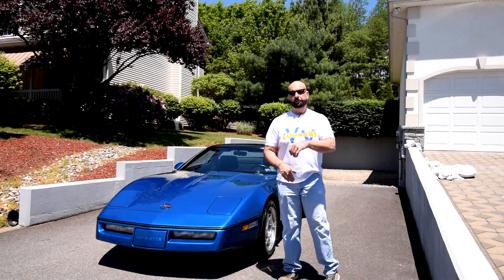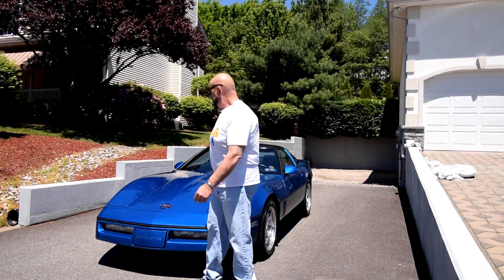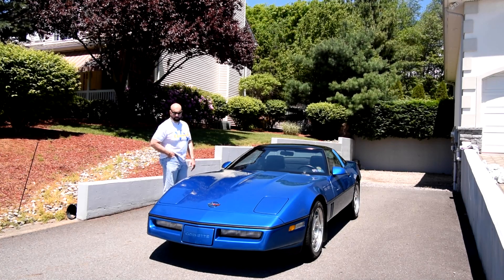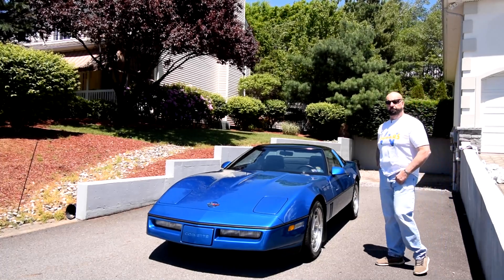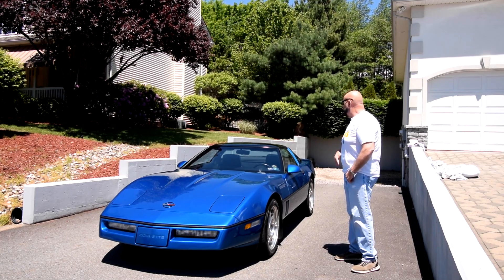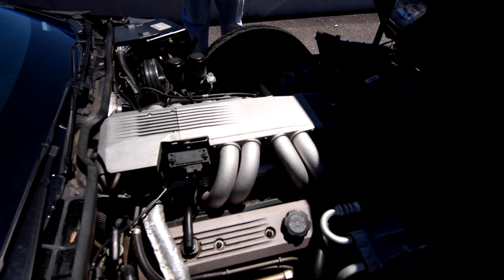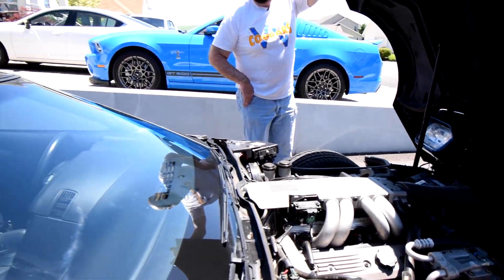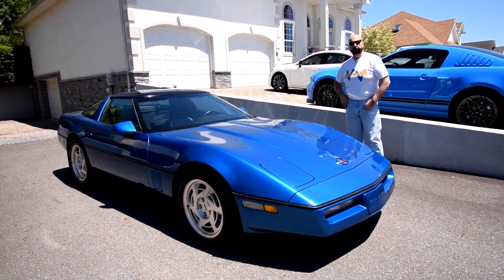1 Owner 23,000 Mile 1990 Quasar Blue Chevrolet Corvette - JFK Auto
Fred breaks down the 1990 Chevrolet Corvette Finished in Quasar Blue!

JFK-Auto.com